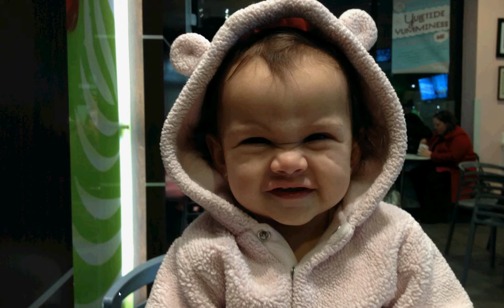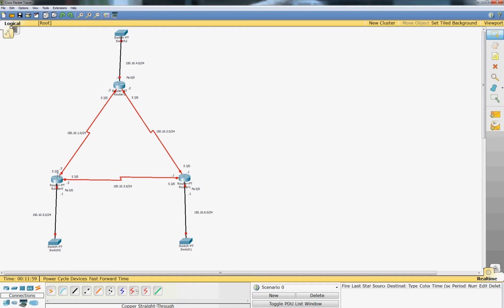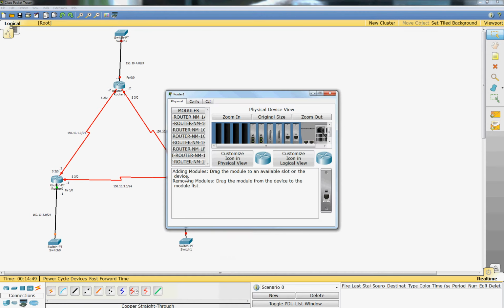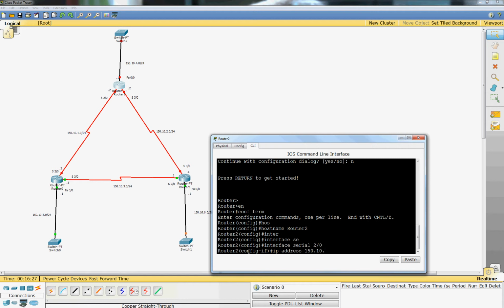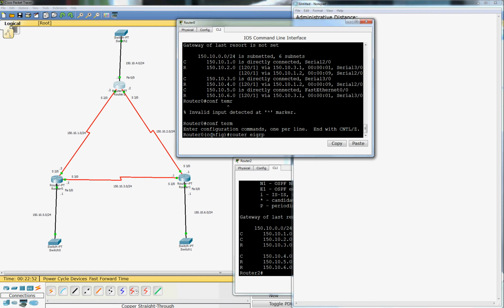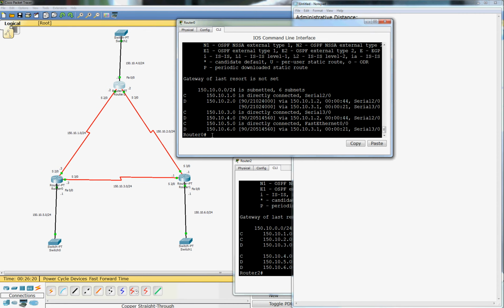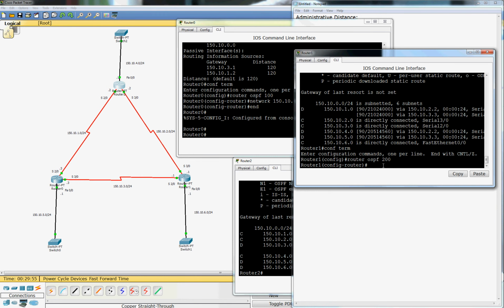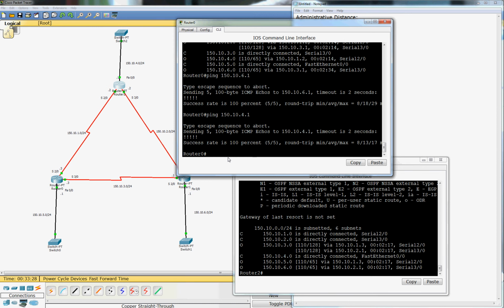Dynamic routing and understanding Administrative Distance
This is to show how Administrative Distance role in the Dynamic Routing Protocol. And how to set up simple networks using Dynamic Routing protocols. Hope you'll find this helpful.